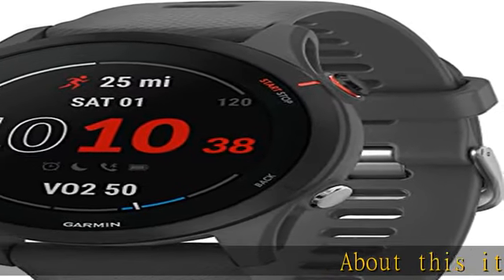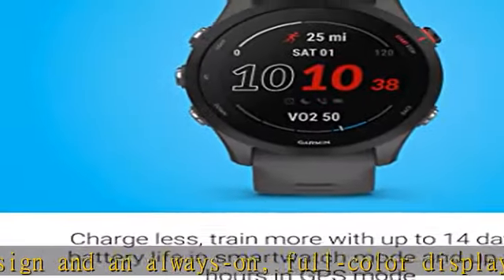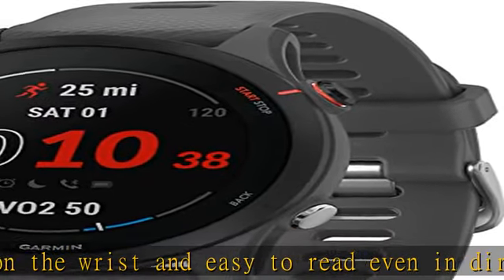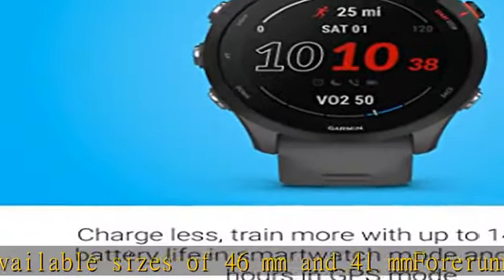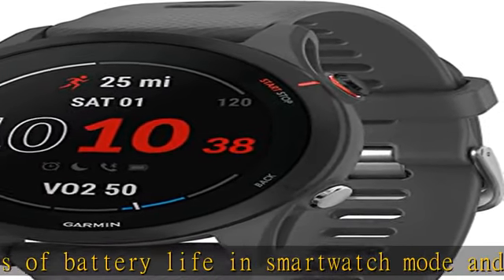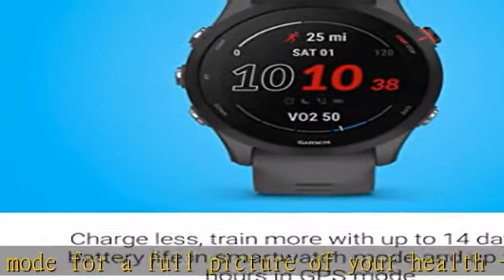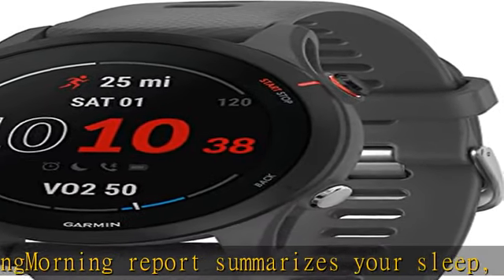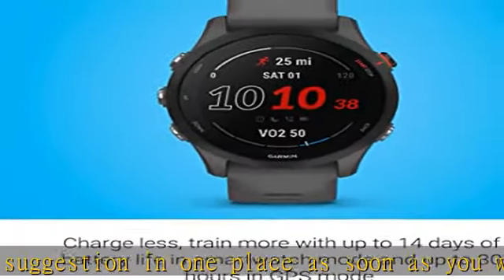Garmin Forerunner® 255, GPS Running Smartwatch, Advanced Insights, Long-Lasting Battery, Slate Gray